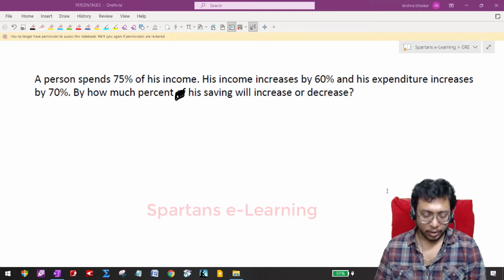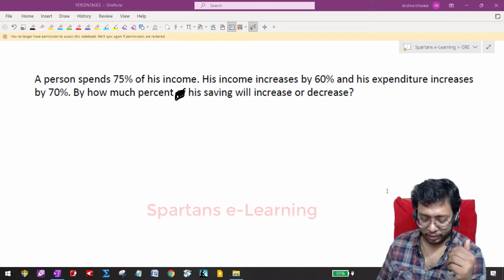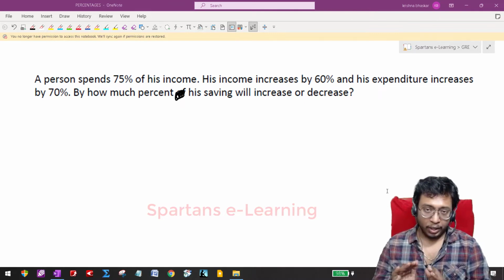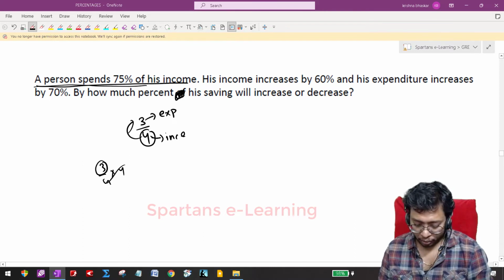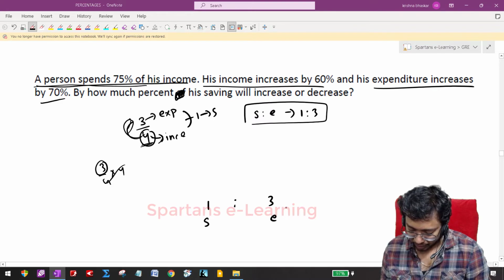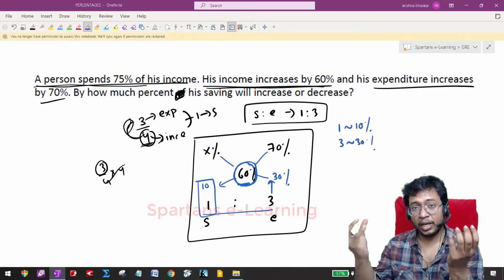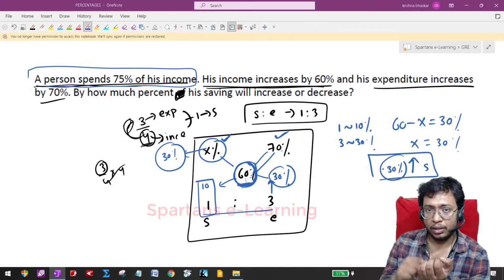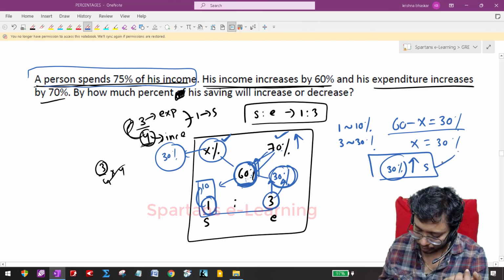Arithmetic Course for GRE : Percentages part - 8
If you like our content and methodologies, you can purchase our complete courses under store tab in our Spartans e-Learning android application. Link is given below.

All our courses are extremely popular among several gre aspirants who themselves gained a lot from our content.
Not just about the comprehensive courses, but also  One can complete the free videos on our channel and gain immense knowledge and confidence.
All our videos on this channel are very well organized for a hassle free learning experience.

Spartans e-learning is a unique platform for gre,gmat and sat aspirants where complete focus is onto mastering concepts.

 Spartans gre or Spartans e-learning is all about gre maths and gre verbal. Apart from concepts on verbal and quant , we also provide content for gre practice test. gre test prep is the last part of your prep. For this we have launched gre mock test and also a lot of gre practice questions in accordance to gre exam pattern.

For GRE Verbal, gre vocabulary or gre words is the linchpin. hence we launched Barrons 800 high frequency words, confusing words list , barron's 3500 word list are launched on our Spartans e-Learning android app.

 Gre quantitative section is the daunting section for most of the aspirants. we at spartans deliver the best concepts to deal with gre math questions. along with concepts we provide alot of questions for gre math practice making your prep for gre maths hassle free and enjoyable.